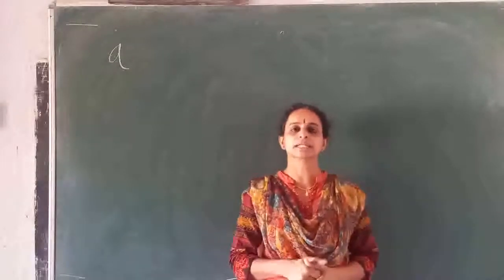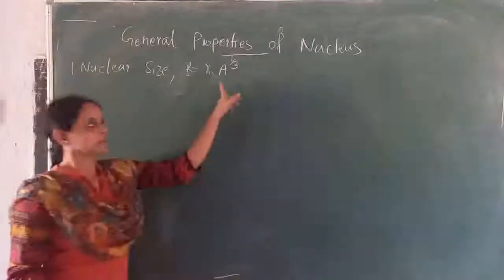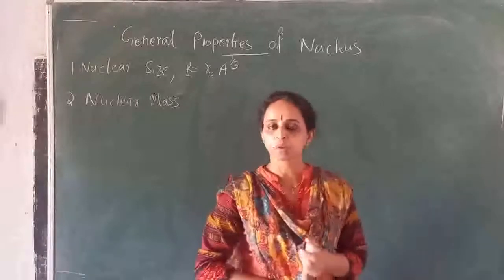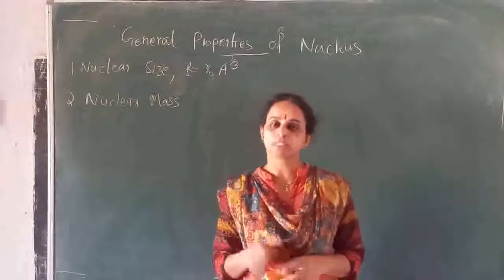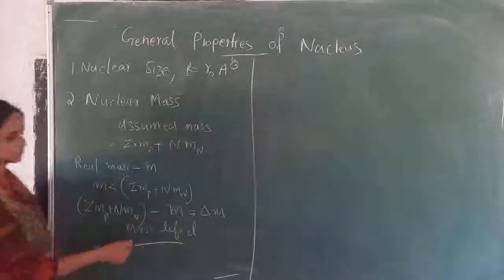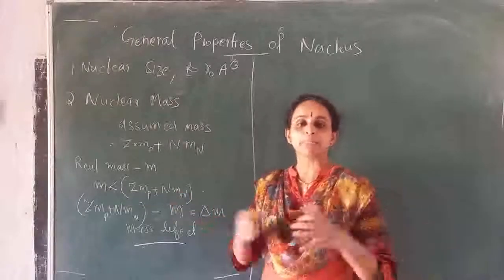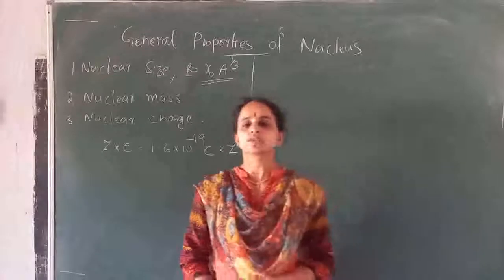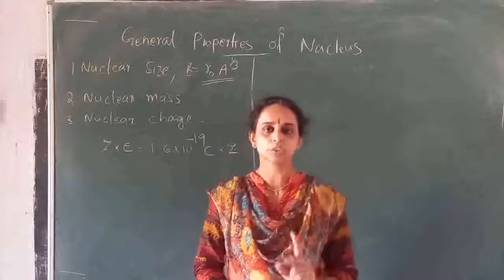Properties of Nucleus- Part 1